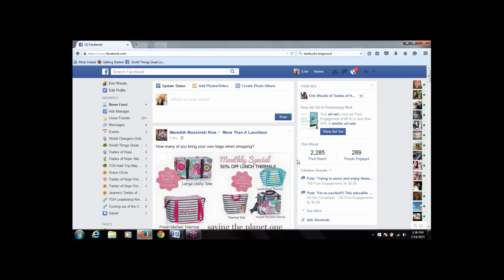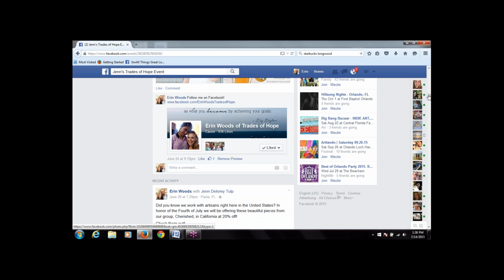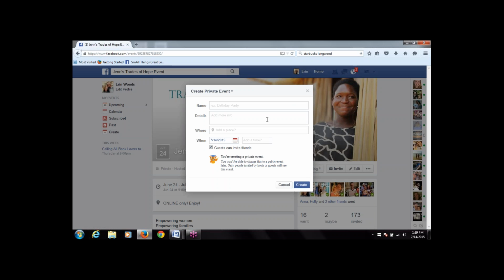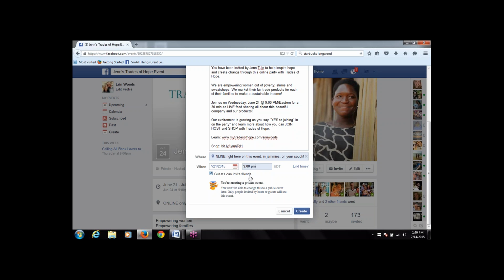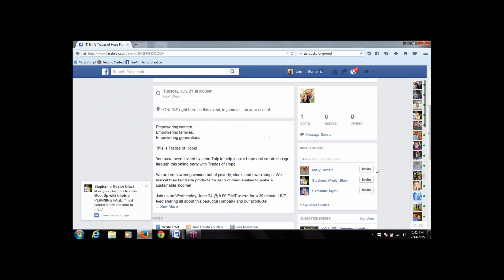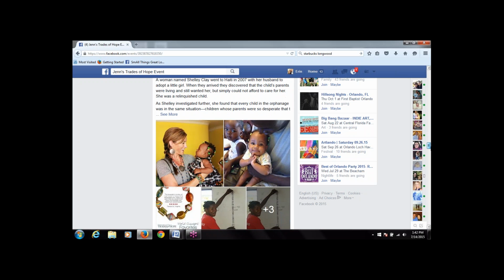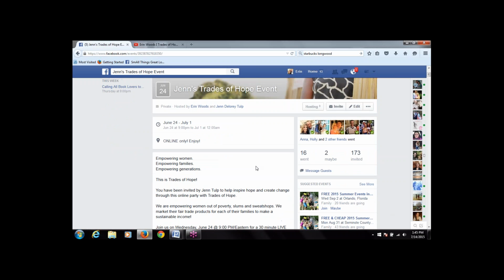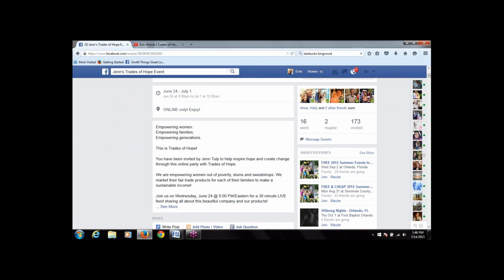Erin Woods I Trades of Hope STGL - Setting Up a Facebook Party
A 10 minute tutorial on setting up a Facebook Event for Trades of Hope! Enjoy!